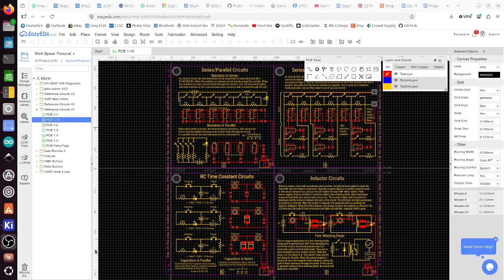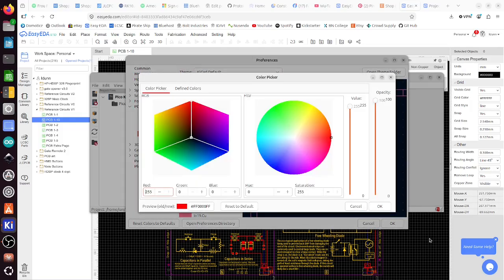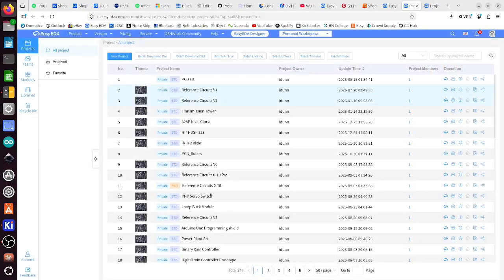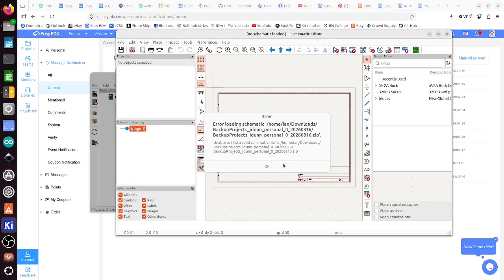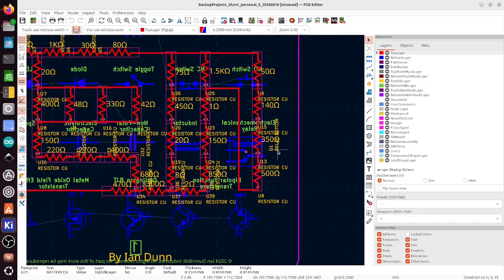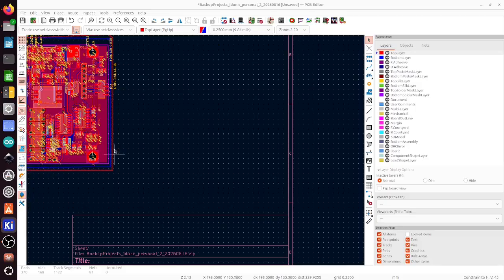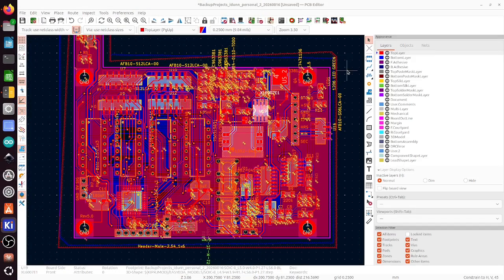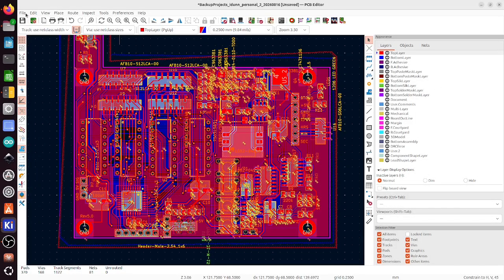What I learned about making the switch from Easy EDA to KiCAD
I learned how to design printed circuit boards with Easy EDA. I chose Easy EDA because the learning curve didn't seem quite as steep, and it is very nicely integrated with JLCPCB, my favorite board house, and LCSC, my favorite component distributor. In retrospect I absolutely should have started with KiCAD. Easy EDA is nice, but it's browser based and cloud based. Browser based is nice because its portable, but I've never liked any cloud based software. Also I find Easy EDA to be buggy. It crashes when selecting and moving a large number of objects, for a while it was difficult to log into, and it was fairly simplistic.

One day out of the blue, Easy EDA announced that they announced that they discontinued support for the standard version of EasyEDA. I could be wrong, but I'm pretty sure the pro version used to cost money. I think it's free now, but the push to change to the pro version smells like enshitification to me. I strongly suspect they'll be charging a monthly fee down the road.

I did give the pro version a try, and it is different enough that it presented a substantial learning curve. Also it crashed the first time I tried to use it. That was the last straw. I decided I wouldn't draw any more PCBs in Easy_EDA and made the switch to KiCAD. This video covers what I learned about making the switch. KiCAD is 1000% better in every way!